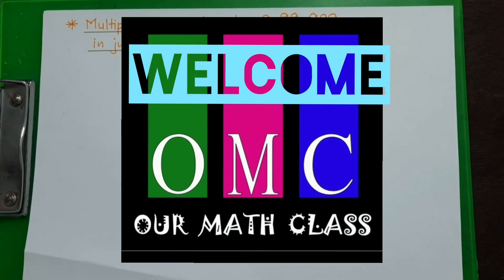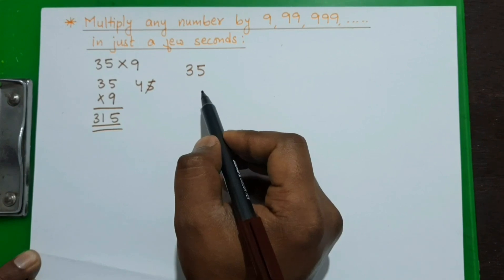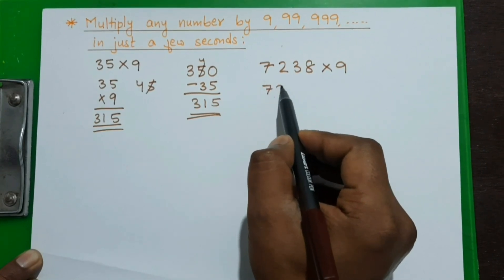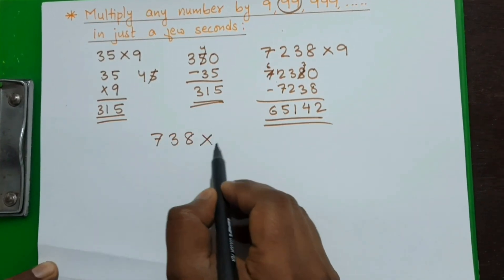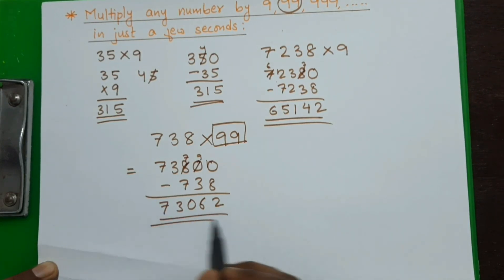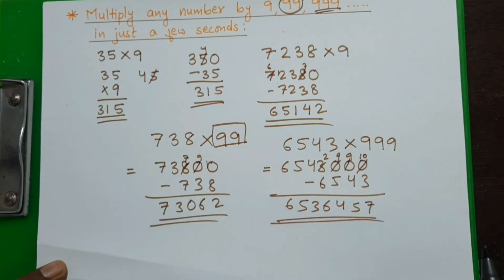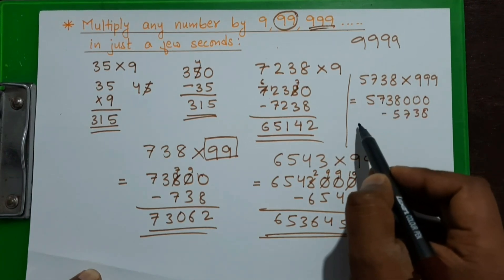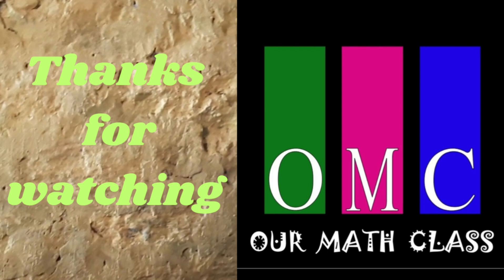Quick Tricks / Multiply any numbers by 9, 99 and 999 in seconds / very easy / mental math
Master mental math with this quick and easy calculation tricks. In this video You will learn to  easily multiply any numbers by 9, 99, 999, 9999, and so on in just a seconds. This tutorial is perfect for students, professionals and anyone who is looking to improve their math skills. Watch now and start mastering mental math today.